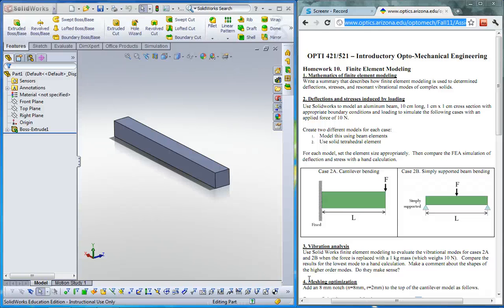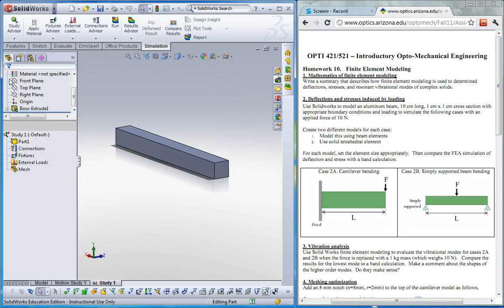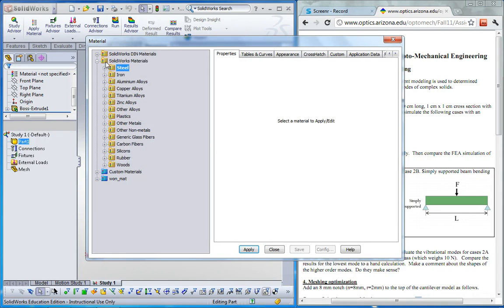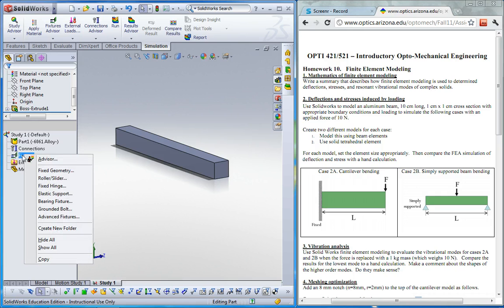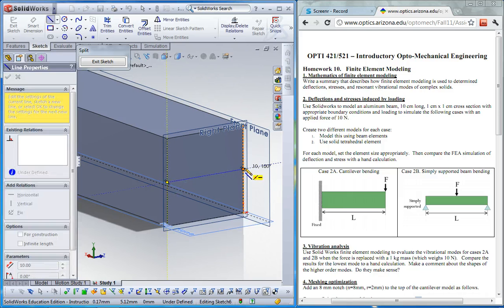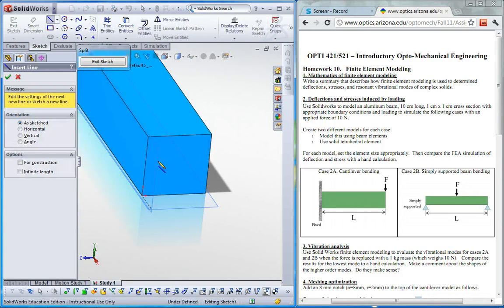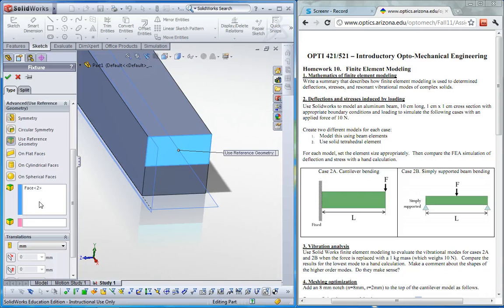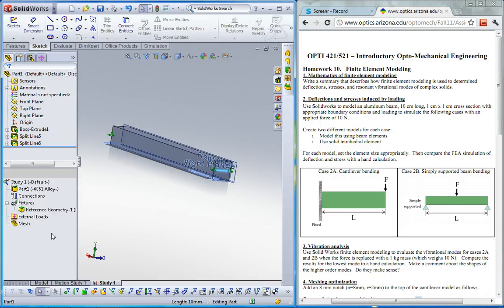Solidworks Simulation: Simply supported beam bending. Part 1/2